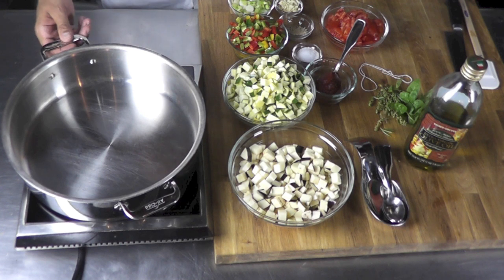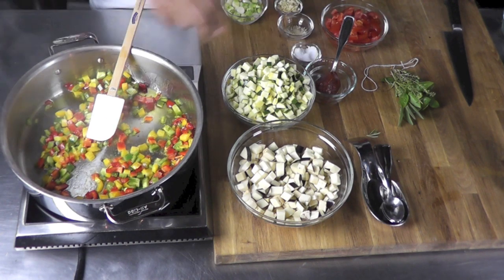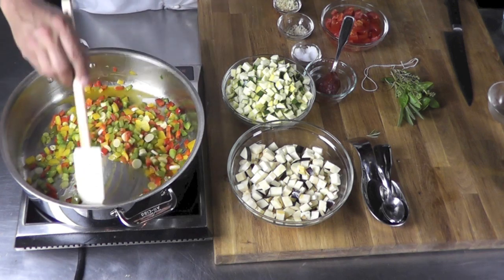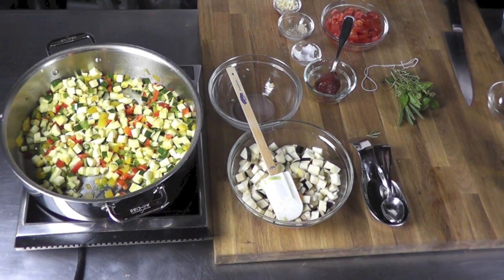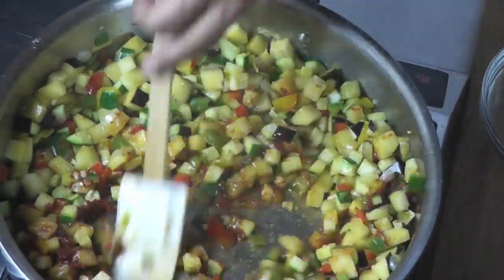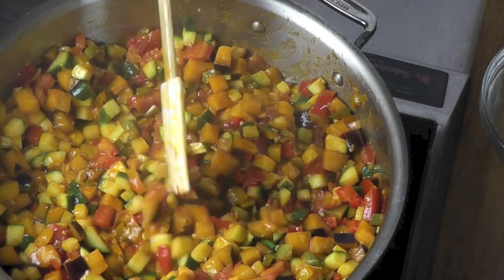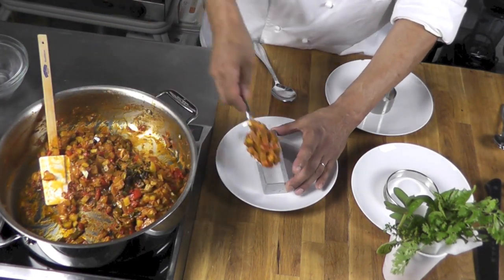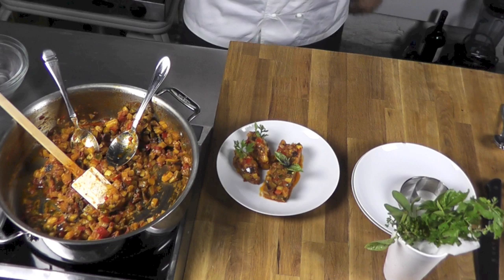How to Make the Perfect Ratatouille - Ratatouille Recipe - Plating Ratatouille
How to Make the Perfect Ratatouille - Ratatouille Recipe - Plating Ratatouille - Recipe Ingredients bellow.
Welcome to Worldwide Culinary Apprentice!
In that video, chef Rogers will show you the best way to make a Ratatouille.
Ratatouille
4 Servings
300 g tomatoes
85 ml olive oil
1⁄2 medium onion, ciseler in 1⁄2-inch squares
1⁄2 green pepper, cut in 1⁄2-inch squares
1⁄2 red pepper, cut in 1⁄2-inch squares
1 Tbs tomato paste, optional
1 to 2 garlic cloves, green germ removed and smashed
1 eggplant, cut in 1⁄2-inch square
2 zucchini, cut in 1⁄2-inch square
1 Yellow squash
Salt and freshly ground pepper
Bouquet garni with basil, thyme, rosemary